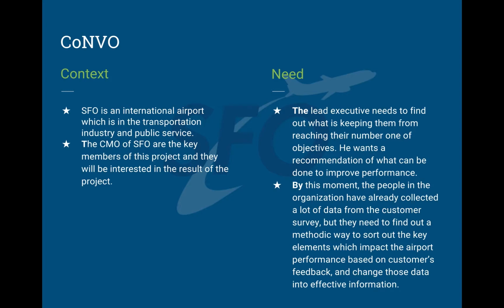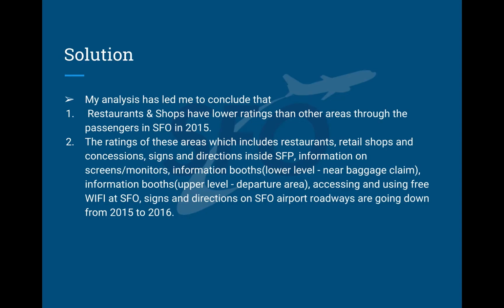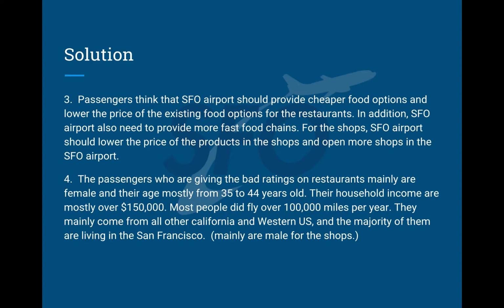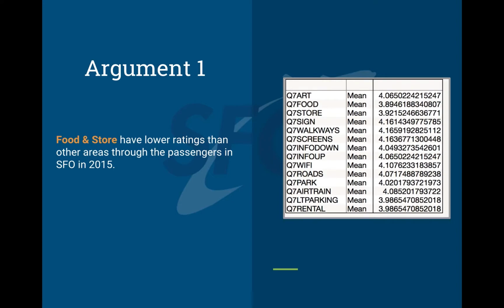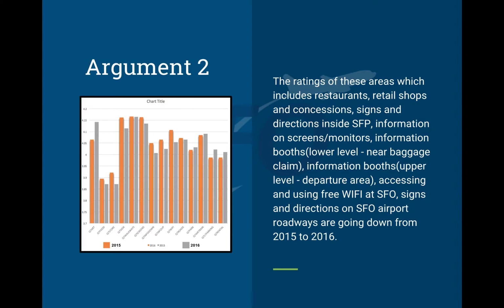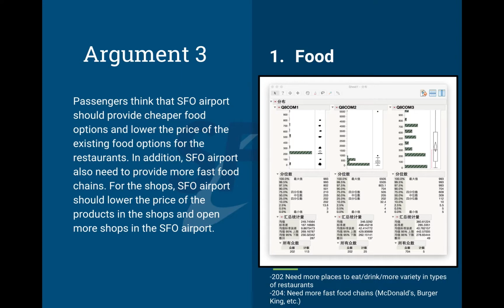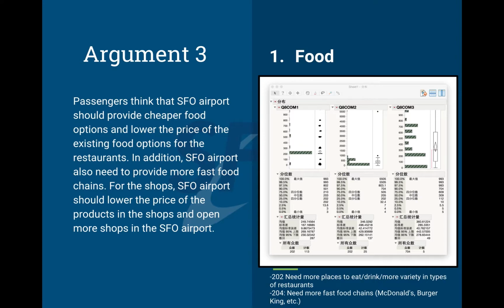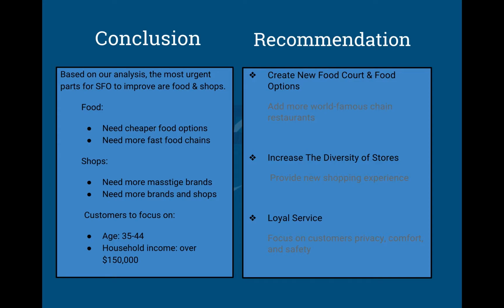SAS Report from LINA TIAN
Hi, everyone, this file is about my final project of SFO airport development plan. I hope you enjoy it.